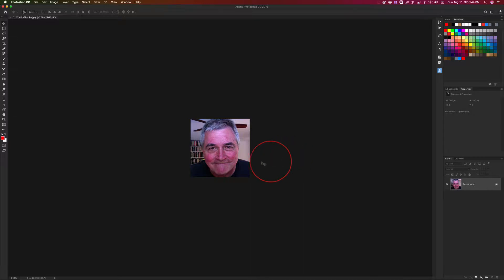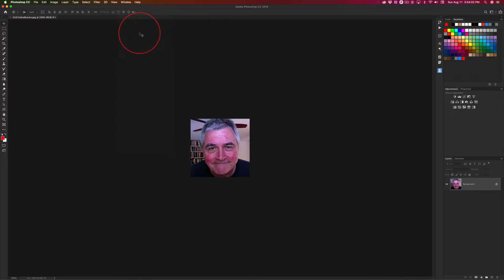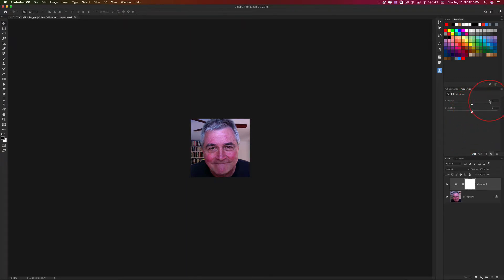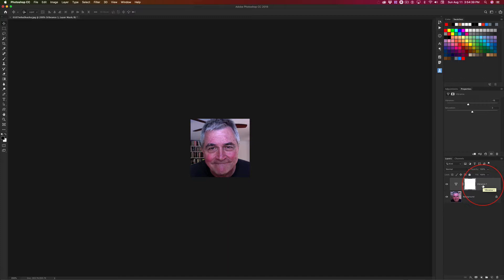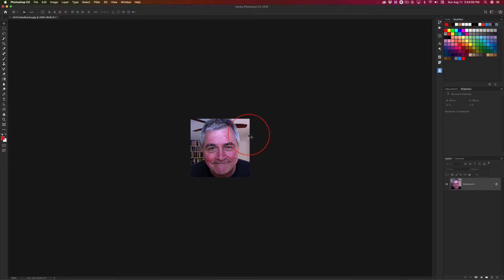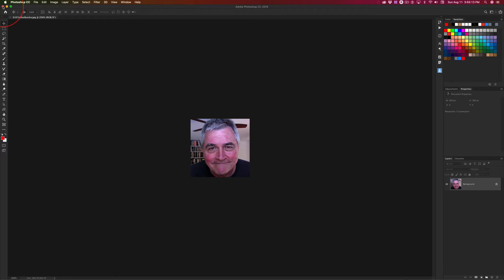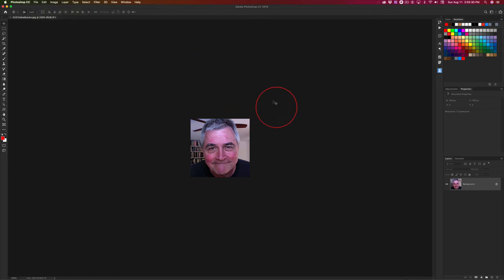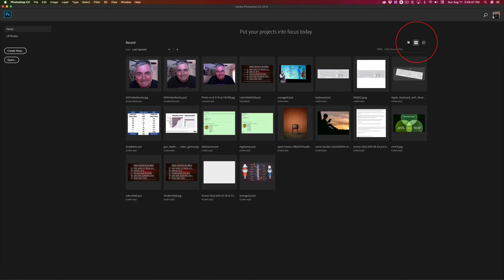Headshot 19 Part V